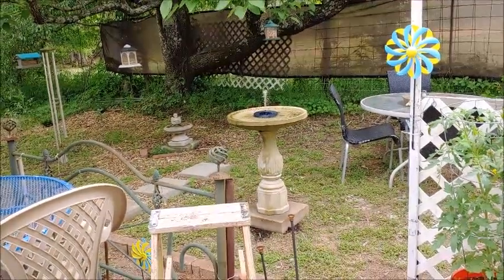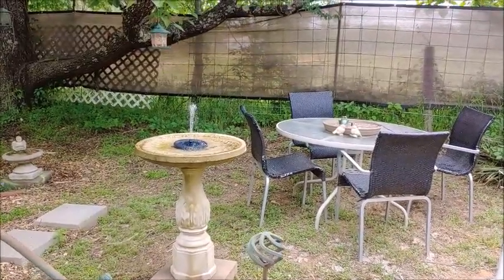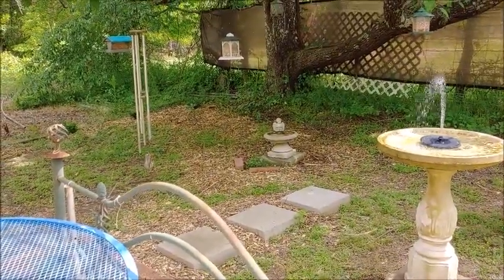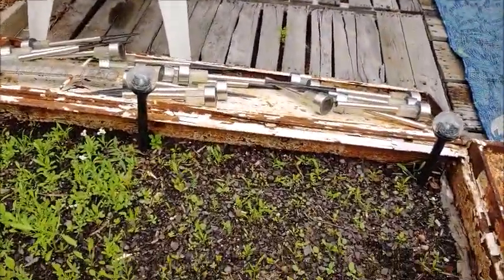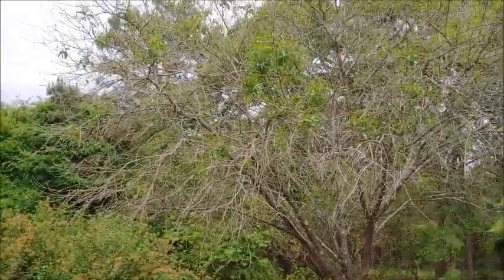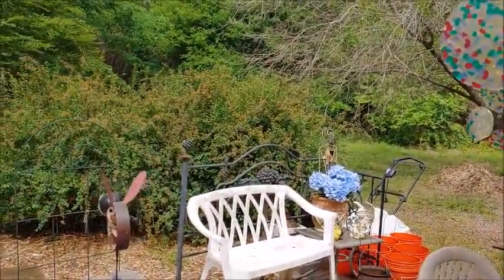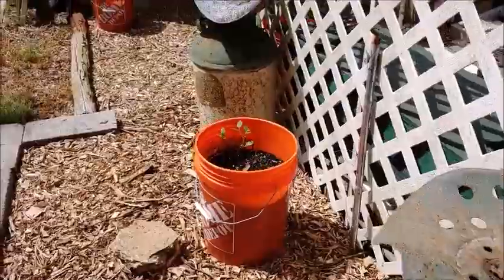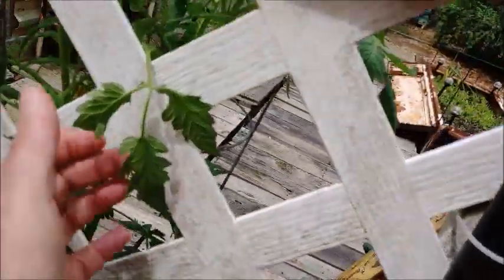My Simple Cottage Life In The Country / Sights and Sounds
What I see and hear every day during this wonderful season in East Texas. Wish you were here!